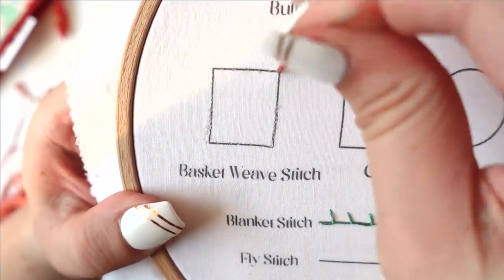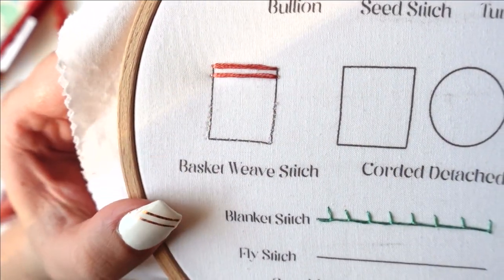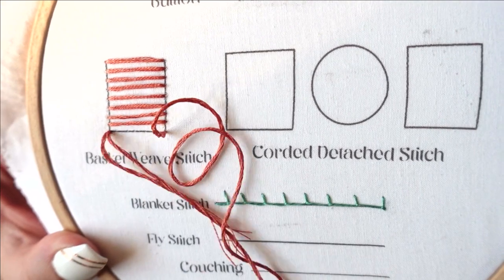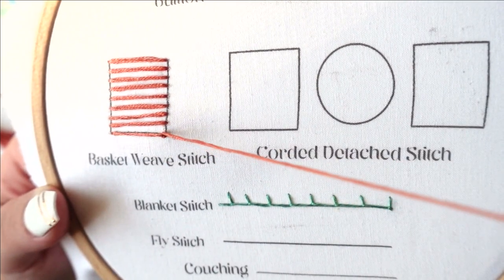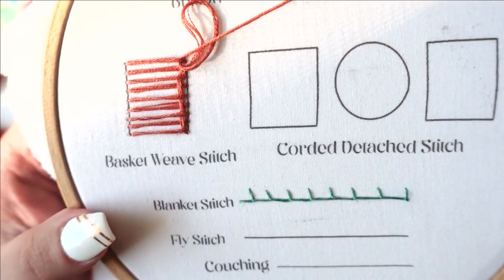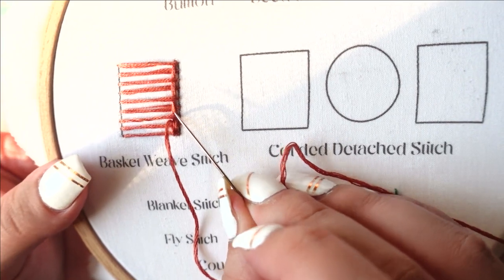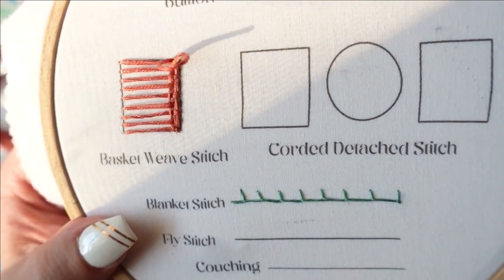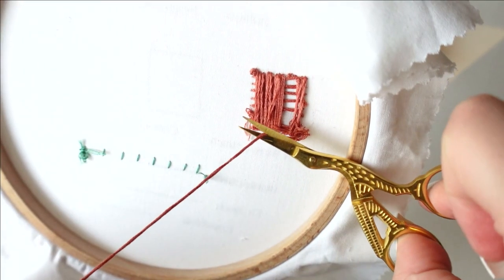Basket Weave Stitch Embroidery Tutorial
0:00 Outline Stitches
0:42 First Weave
1:07 Second Weave
1:41 End Stitch

If you want to follow along with me and learn these stiches from home, you can purchase the PDF pattern for $6

Or you can find the full starters kit with everything you need to start embroidery here!